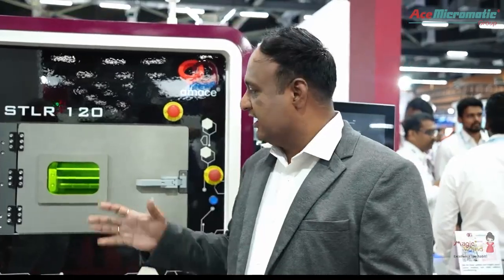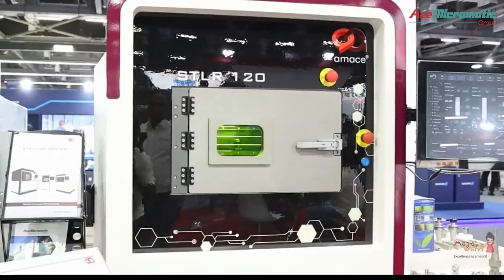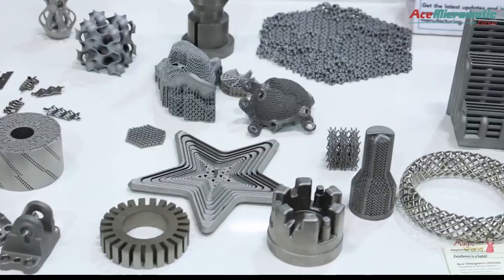STLR120 a Compact Powerhouse in Metal 3D Printing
The STLR120, operating on Laser Powder Bed Fusion (LPBF) technology, features a 400W laser capable of scanning at a blazing 7 meters per second. He described it as “compact, efficient, and ideal for proto typing, implants, and precision components across aerospace, medical, tool and die, and general engineering industries.” amace solutions’s showcase also included 3D printed samples, which included custom implants, intricate aerospace parts, and molds, demonstrating the real-world impact of their machines. “We already offer over 20 powder materials including titanium, aluminum, and stainless steel,” Rao added, emphasizing the company’s end-to-end development, right from machine design to material science.